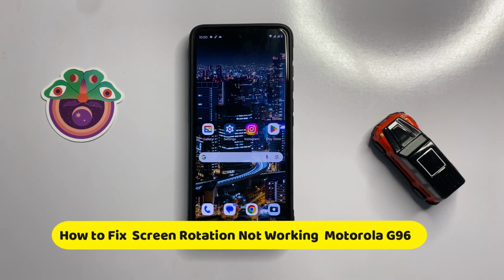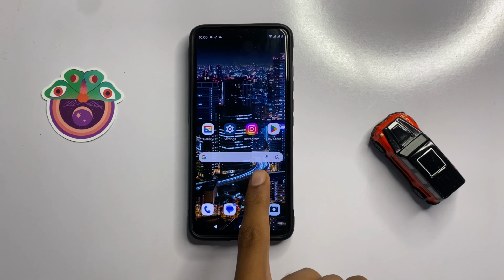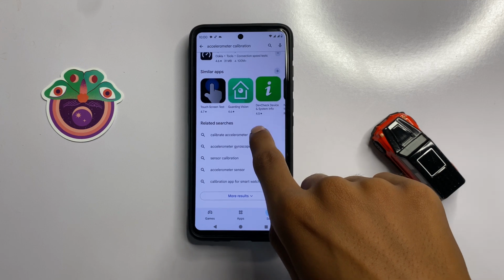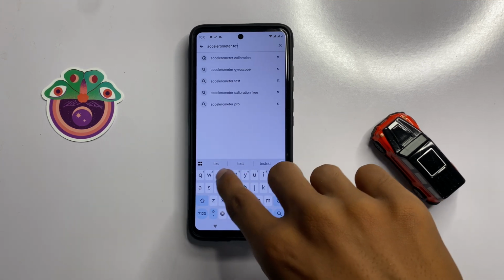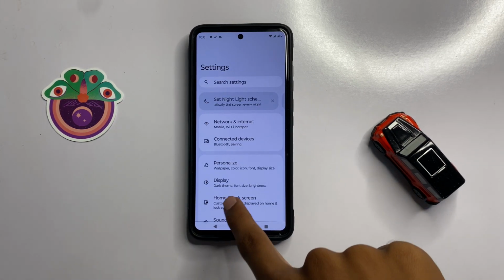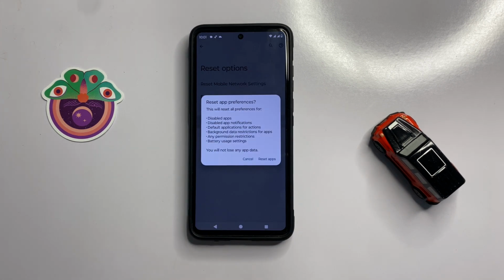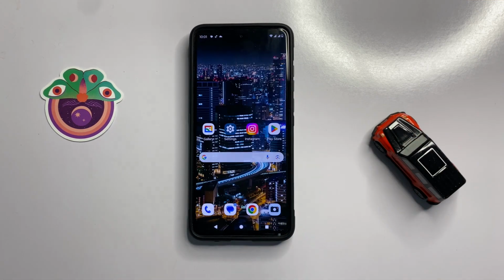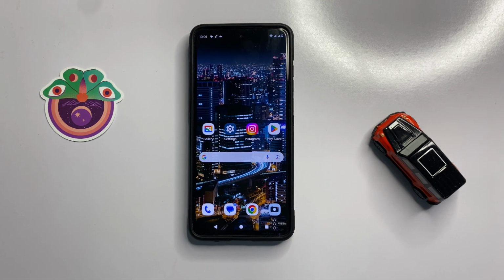How to Fix Motorola G96 Screen Rotation Not Working